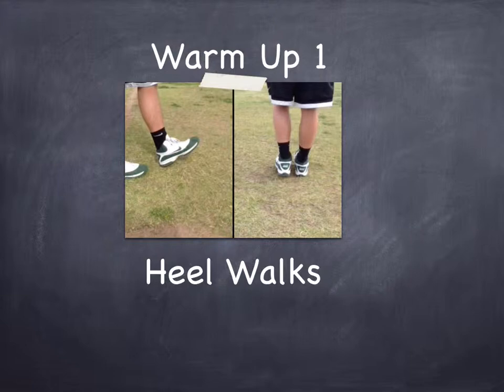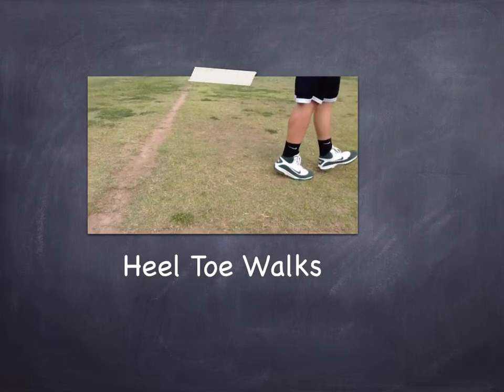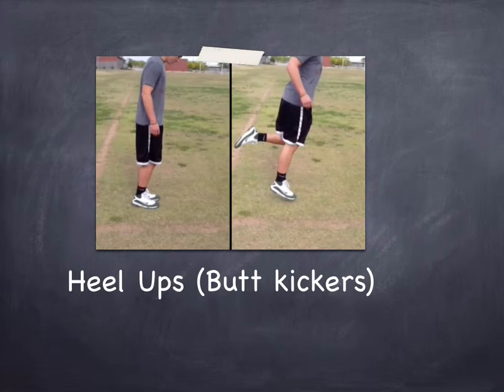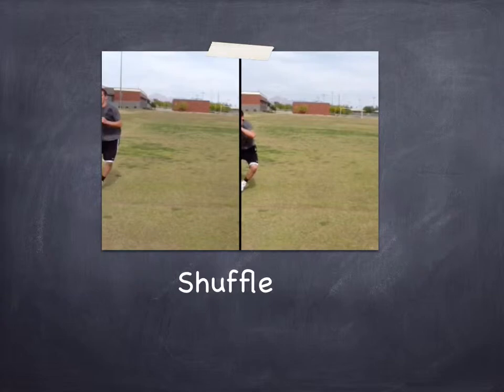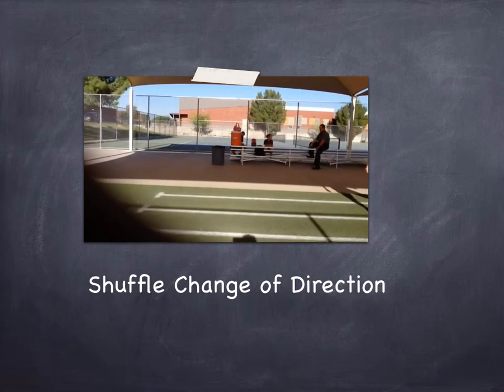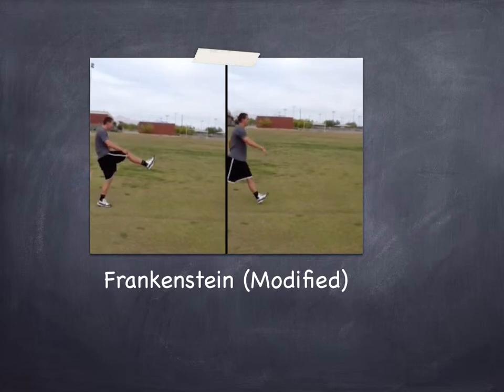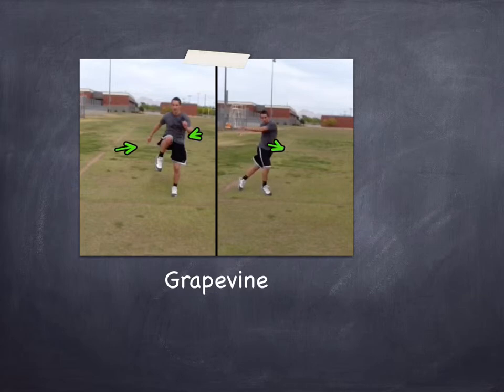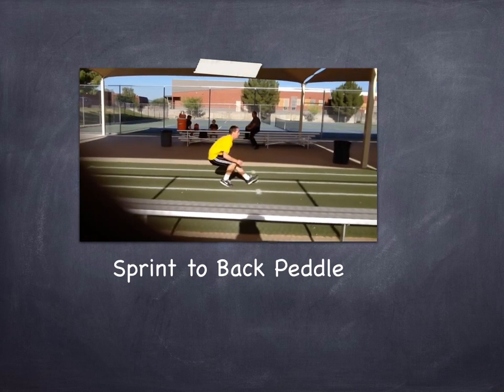More Efficient Warm ups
It's not about how fancy a drill is for warm up.  It's about how effective it is.  Take a look at the drills you are already doing and ask yourself; Are you doing them because you've always done them or because their is a purpose, and are you achieving that purpose.